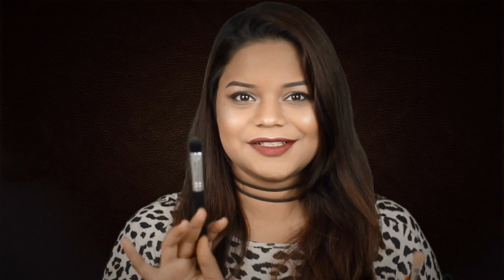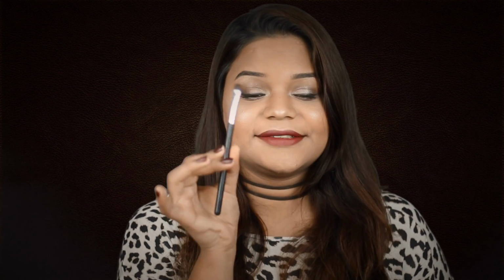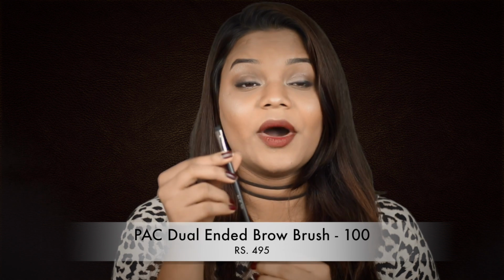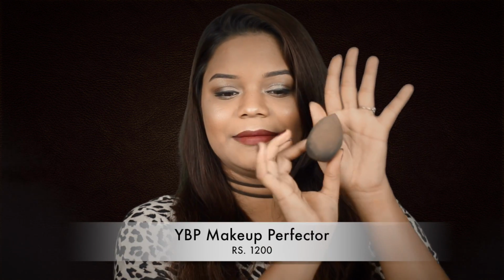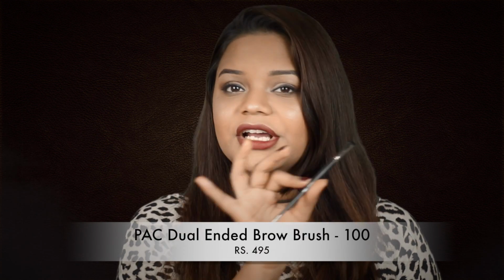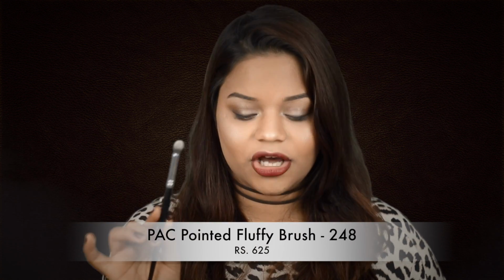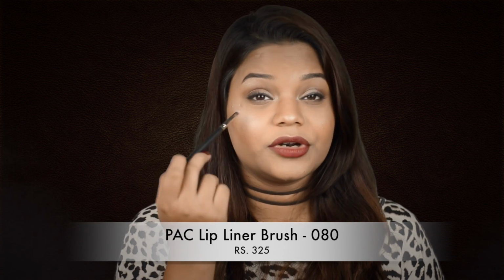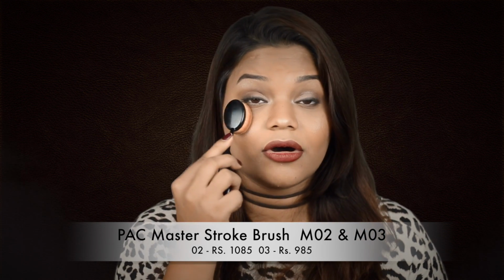Guide to Makeup Brushes & Tools || For Beginners & Pros || Miss Pink Shoes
Hi Guys!
Today's video is all about makeup brushes & tools. I've tried and explained everything in depth, so that you can make the perfect choice for yourself. I really hope you like this video. Much Love!

New Vlogs every Tuesday - Thursday

** CHEAPER ALTERNATIVE **

Real Techniques Sculpting Set

PAC Master Stroke Brushes -

3. Snapchat - misspinkshoes

XOXO
Miss Pink Shoes